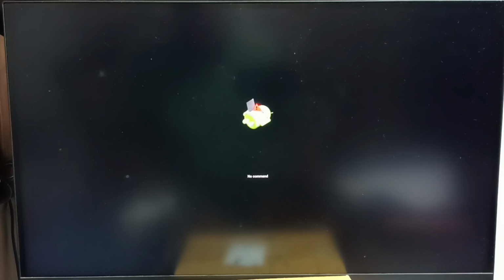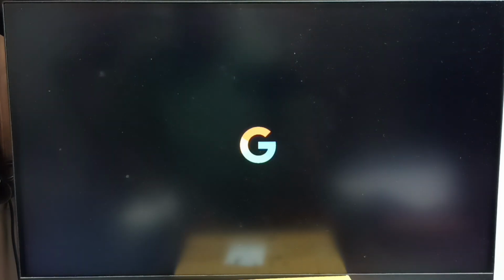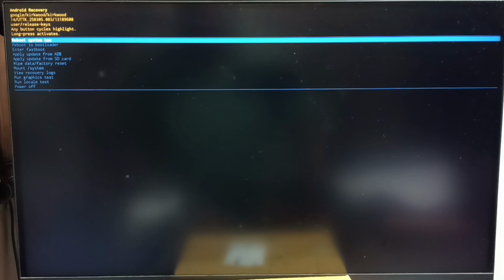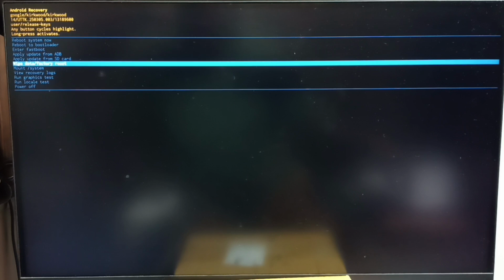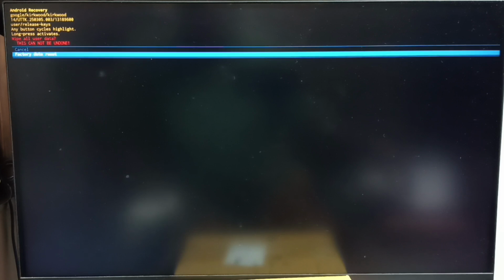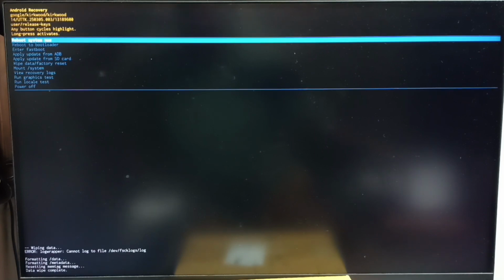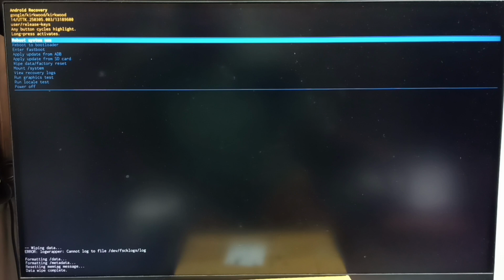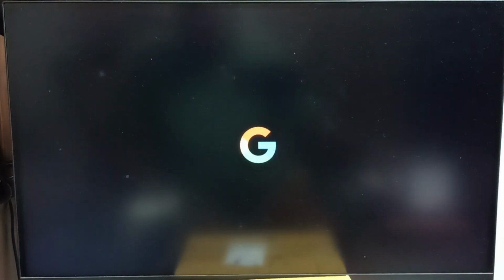Any Android TV | 2 Ways to Fix "No Command" Error Message on Google TV Android TV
Learn how to fix the "No Command" error message on any Android TV or Google TV device using two simple recovery methods. This step-by-step guide supports all TV types including QLED, OLED, LED, Mini-LED, and MicroLED running Android TV OS 14 or Android TV OS 15. Whether you're using a 4K TV, UHD TV, Full HD TV, or HD TV, these solutions help restore your system without losing your data. Use your Voice Search Remote to access recovery mode and regain full control. Also works with Google TV Streamer 4K and supports Smart Home Control features for a seamless smart TV experience.

android tv no command fix, fix no command error google tv, android tv os 14 no command, android tv os 15 stuck screen, recovery mode android tv guide, smart tv recovery, no command message fix android tv, google tv error recovery, smart tv stuck on android logo, voice remote recovery method, 4k tv android fix, hdr tv recovery mode, oled tv no command error, qled tv system restore, mini-led tv stuck screen, microled tv recovery option, android tv boot repair, google tv streamer no command fix, android tv soft reset, tv not turning on fix